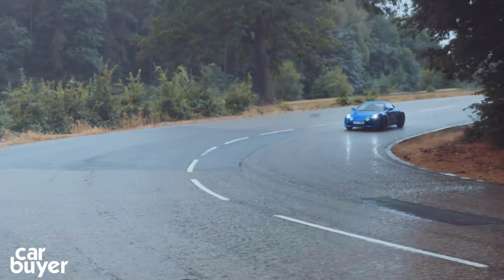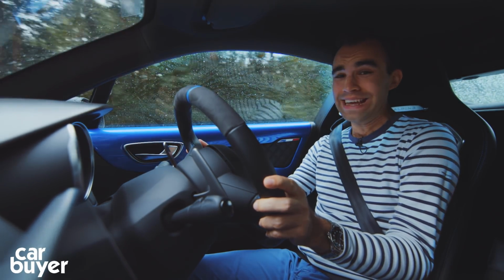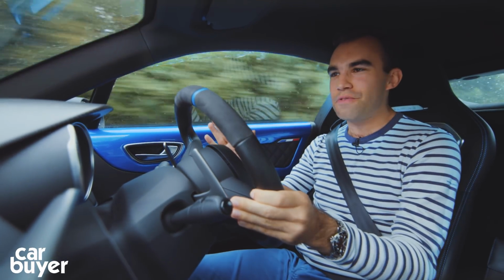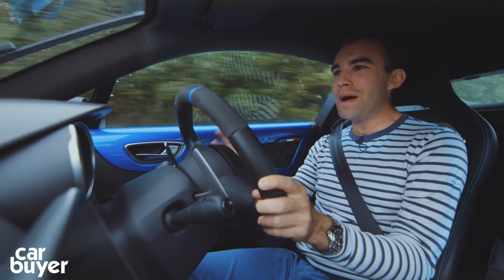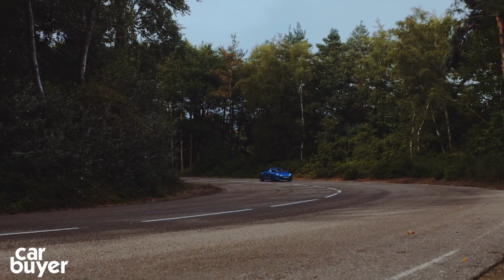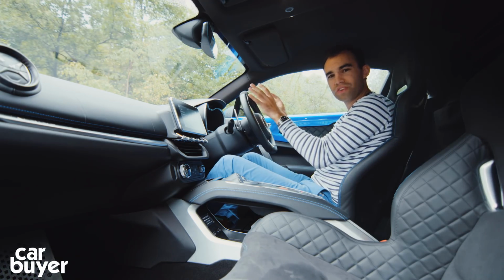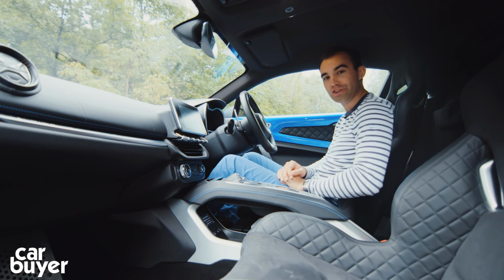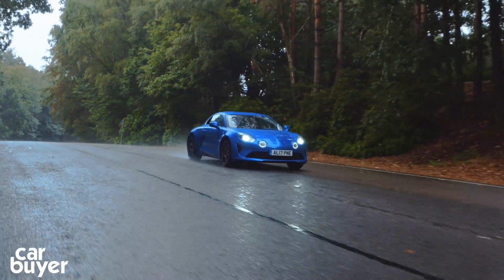Alpine A110 2019 in-depth review - Carbuyer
The new Alpine A110 marks the revival of Renault's classic sports-car brands. Watch to find out why James Batchelor thinks it's more than deserving of its legendary name.